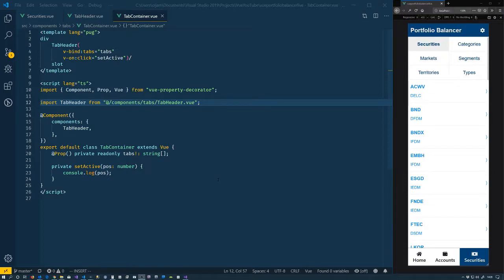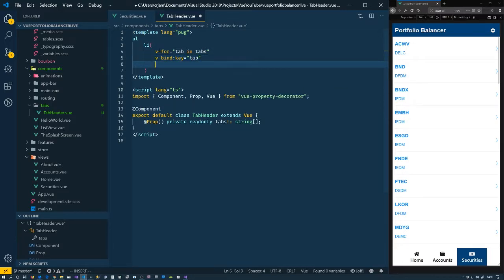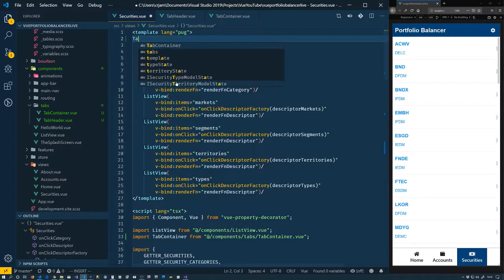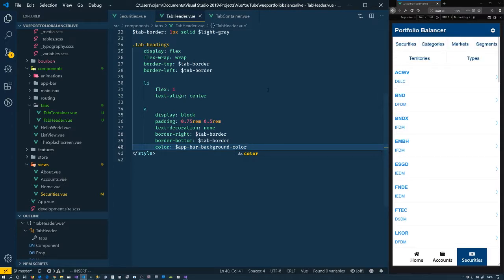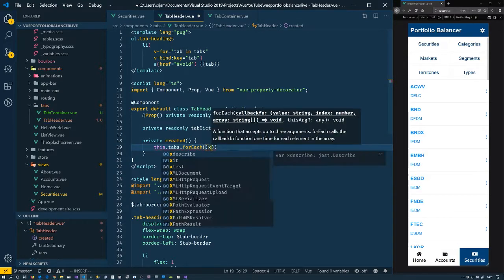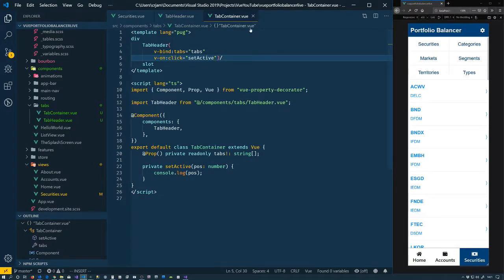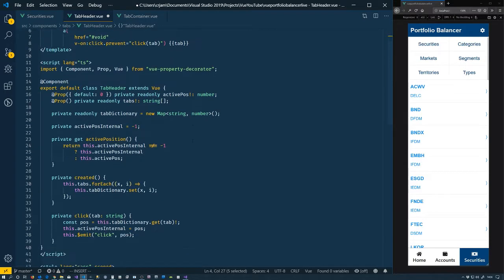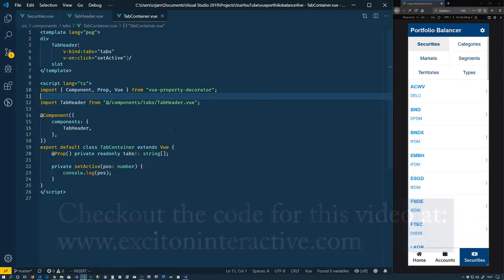Creating A Tab Component Starting With The Tab Header #20 - Vue Projects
Article Abstract
This article will be part one in at least a two part mini-series focusing on creating a tab component. Where we left off in the last article was displaying all of the securities, categories, markets, segments, territories and types on the screen all at the same time. All of these things are related but they are distinct objects all on their own. So in order to make our app more understandable and usable we need to have a way of only showing a particular type information at one time and to do this we will be using tabs. By the end of this article we will have set up the actual tabs themselves in such a way that the active tab is highlighted and notification of which tab has been clicked will be sent to the outside tab container.